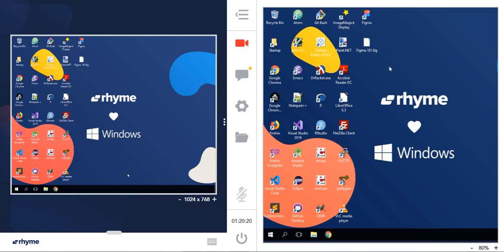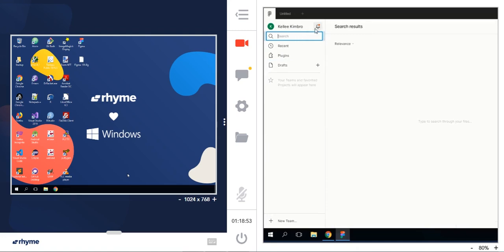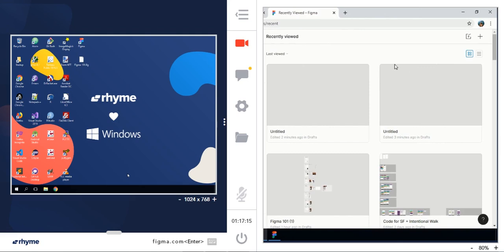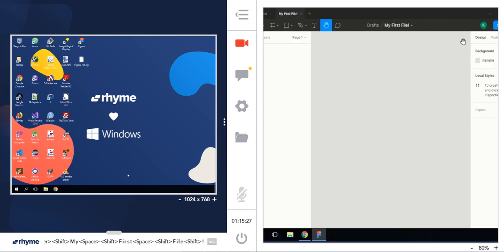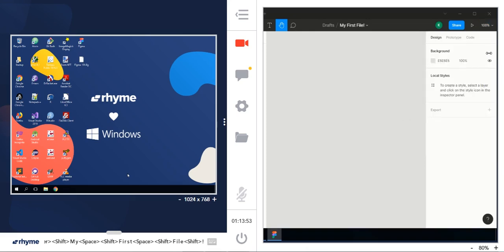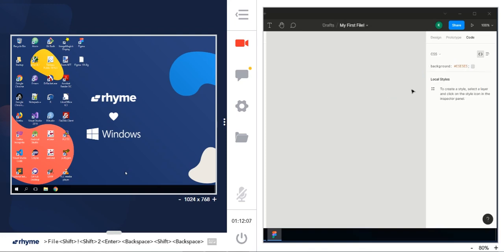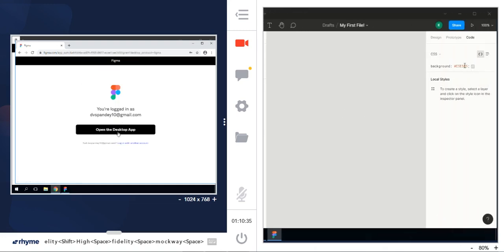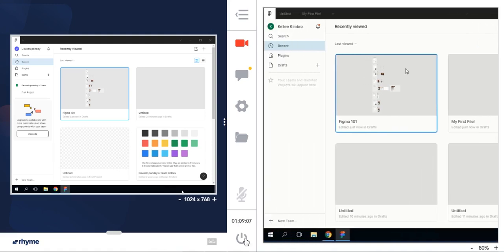Figma - 1 Interface [Build an E-commerce Dashboard with Figma!]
Welcome to Build an E-commerce Dashboard with Figma!. I'm excited to have you in the class and look forward to your contributions to the learning community.

To begin, I recommend taking a few minutes to explore the course site. Review the material we’ll cover each week, and preview the assignments you’ll need to complete to pass the course.

Interface: Become familiar with the Figma interface, by the end of the task, you will be able to navigate and explore the interface efficiently, and create your first file.

Frames: By the end of this task, you will be able to create your own frames in 3 different ways.

Basic Components: By the end of this task, you will be able to create basic master components.

Building Text & Color Styles: By the end of this task, you will be able to create text and colour styles in your files.

Building a page: By the end of this task, you will be able to build a page using the components and styles you created on the frame that you built.

Smart Selection: By the end of this task, you will be able to use Figmas smart tools to help organize page elements.

Exporting: By the end of this task, you will be able to export a file in multiple ways.

Sharing & Commenting: By the end of this task, you will be able to share files with anyone including yourself!